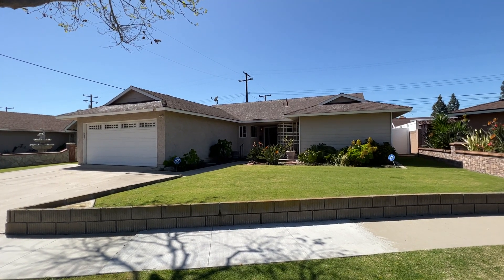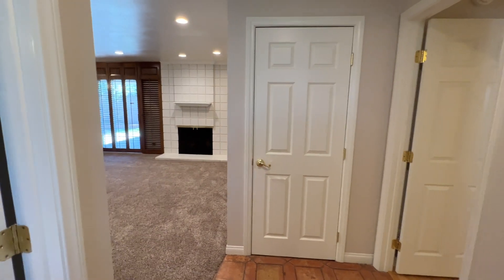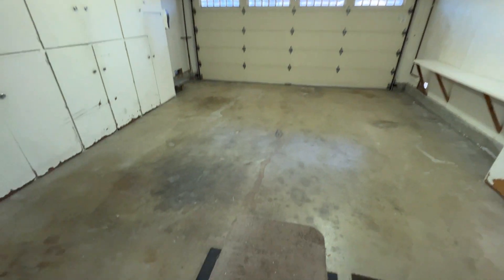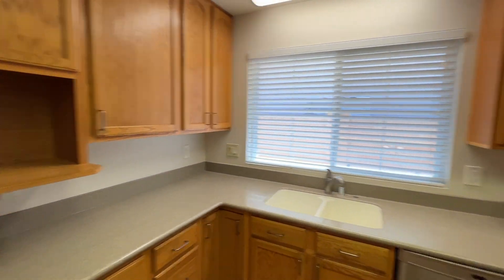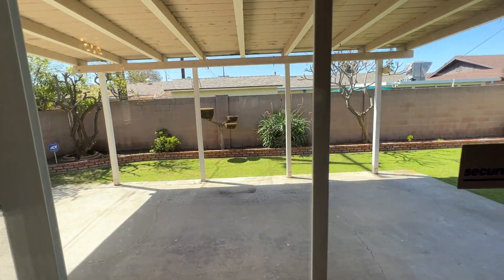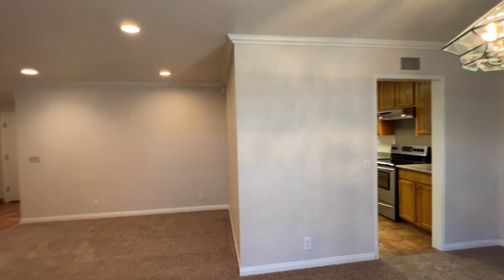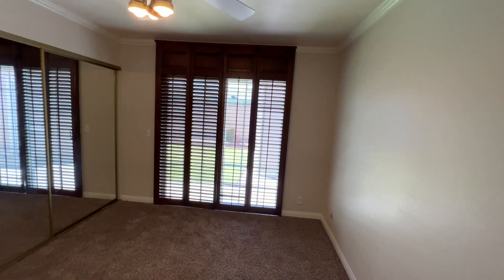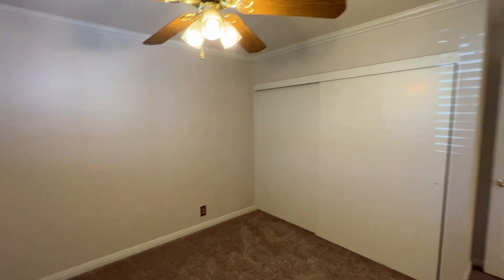For Rent: 906 S Deming St, Santa Ana!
Amazing 4 Bed 2 Bath House in Santa Ana!
906 S Deming St, Santa Ana
$4,000 / 4 bd / 2 ba / 1590 sq ft

Amazing 4 Bed 2 Bath House in Santa Ana! As you walk into the home you are met with the dining room to the left hand side which features tile flooring and a ceiling fan with light fixtures along with recess lighting. A full bathroom with a glass enclosed shower, shower bench, and an amazing tiled patterned finish can be found in the dining room. The two car garage, which includes laundry machines and fluorescent lights, can be conveniently accessed through the dining room. The kitchen offers plenty of cabinet space along with a breakfast bar, stove, oven, and a dishwasher. Just outside the kitchen is the spacious living room with brand new carpeting as well as a brick fireplace and a glass sliding door with access to the backyard.

All four bedrooms can be found on the right hand side of the entryway with a bedroom presenting itself on the left. This bedroom, along with the hallway, offers laminate wood finished flooring as well as mirrored closet doors, window shutters, and a ceiling fan with light fixtures. The bedroom next to this one features carpet flooring, mirrored closet doors, and access to the backyard through the glass sliding doors. The second bathroom can be found in between these two rooms and the remaining ones and highlights a large dual vanity with access to the bathroom from to sides. The remaining two bedrooms are located next to each other and are very similar in style and both include ceiling fans as well as shutter window coverings.

Located off of Euclid and McFadden, this home resides in a great residential neighborhood. Mile Square Park and Bella Terra, which offers many dining, entertainment, and shopping options, are located less than 15 minutes away.

Home is available for an immediate move in with a 12 month lease and $4,000 security deposit on approved credit. Property is leased in “as shown condition” unless otherwise advertised. Renter’s insurance or Tenant Liability Insurance is required.

Register on our website to schedule a showing with our agent, Frances